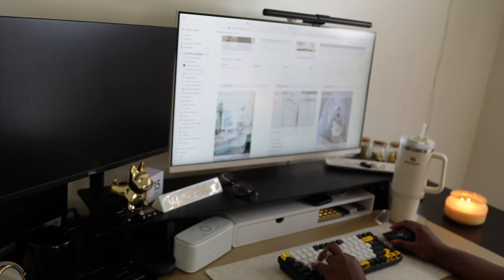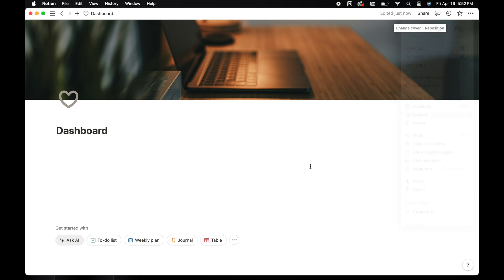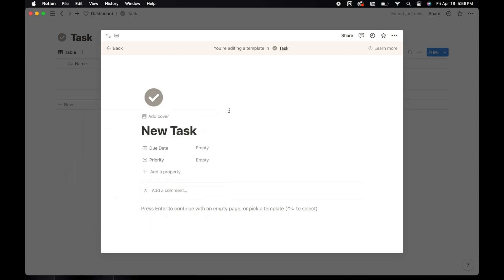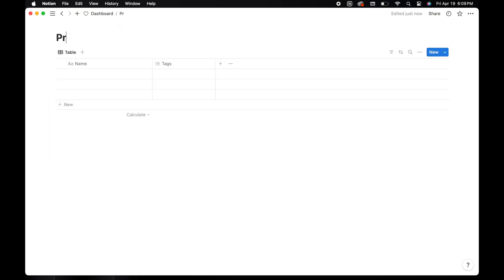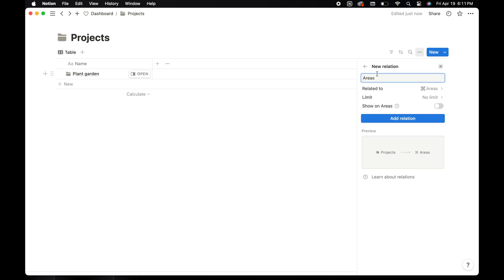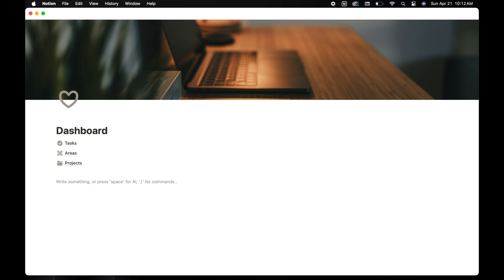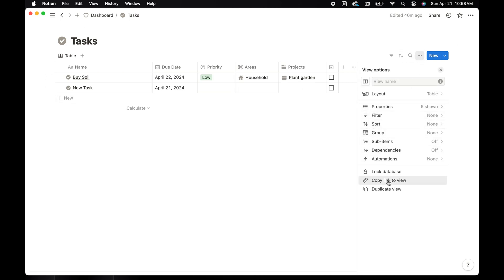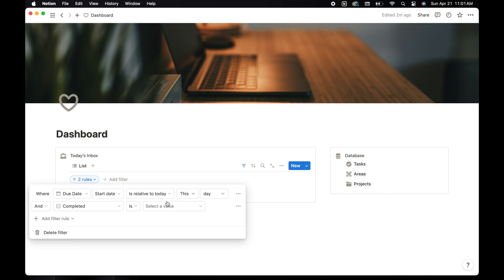Notion Task Manager Tutorial | How I Use Notion as a Task Manager in 2024 | Beginner Notion Tutorial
In this step-by-step video I will show you how to create a simple Notion task manager. This task manager will help you organize your tasks and increase productivity. Start getting things done with this build-along and lean Notion fundamentals tutorial.

Happy planning!

All My Links In One Stop!

App: Goodnotes 6
Ipad: Model A2378 | 2021 iPad Pro 12.9"
Stylus: Apple Pencil 2nd Gen
Planner: DayLee Planner